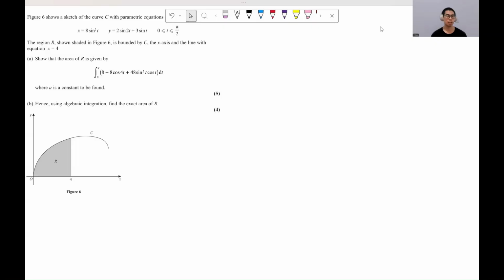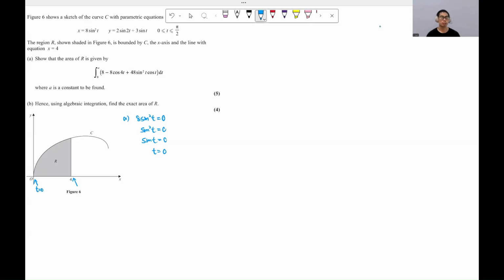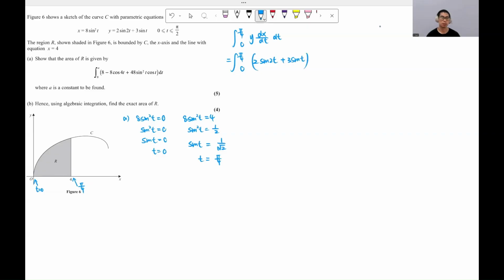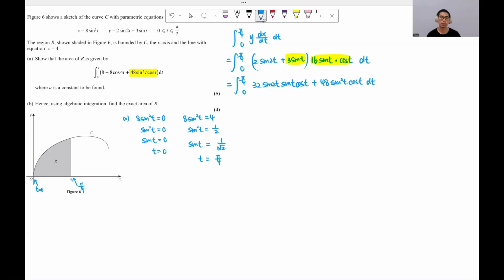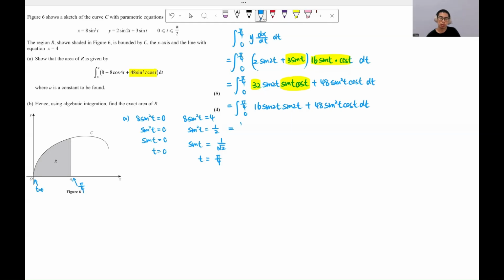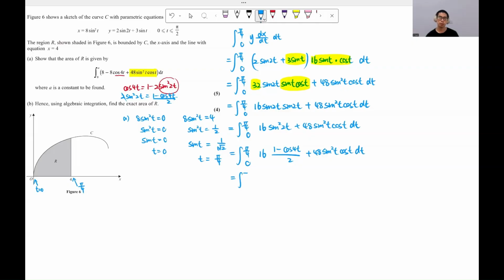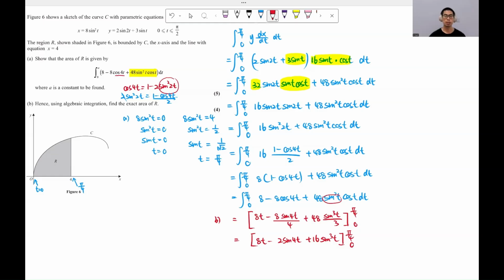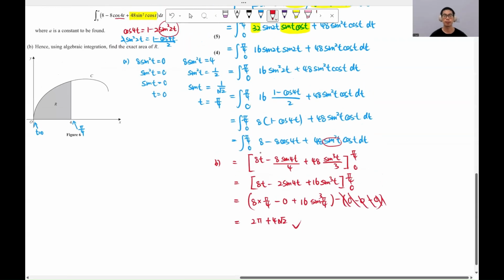Edexcel A-Level Maths 2020 Paper 1 Q16 | Parametric Equations | Full Step-by-Step Explanation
This question asks us to find the exact area of a region R bounded by a parametric curve and the line x = 4, x = 0. We focus on the algebraic journey from the standard parametric integration formula to the specific trigonometric form required by the examiners.
📚 Topics needed for this question:
Parametric Integration: Setting up the integral with the correct t limits.
Double Angle Formulas: Using sin 2t = 2sint cost and cos 2t variations.
Reverse Chain Rule: Integrating terms like sin²tcost efficiently.
Exact Values: Working with radians and surds to find a precise final area.
🎯 What you’ll learn:
✔ How to find the upper limit a by solving 8sin²t = 4.
✔ The trick to transforming products of trig functions into the required cos 4t form.
✔ Step-by-step algebraic integration to ensure no marks are lost on the "exact value" requirement.